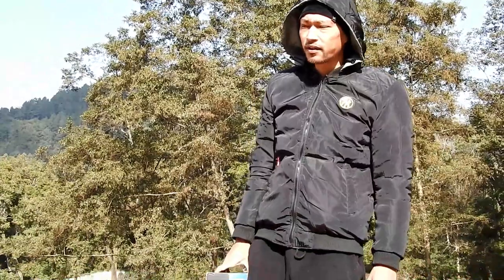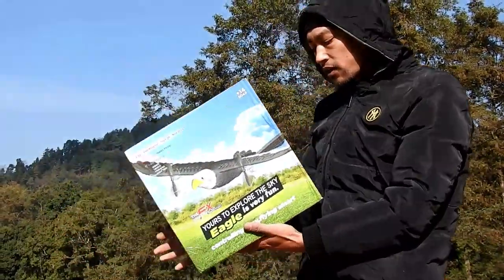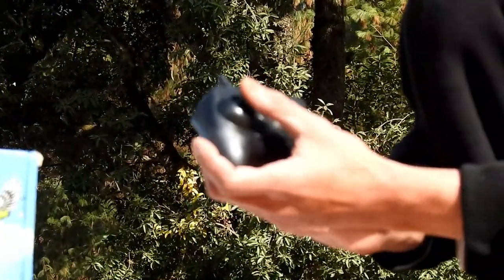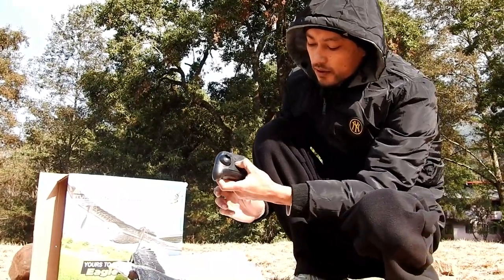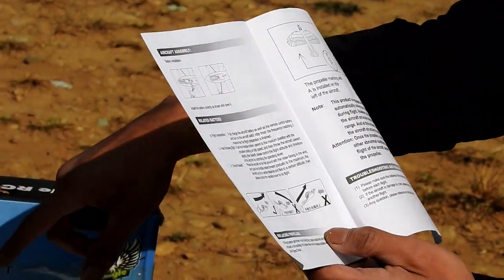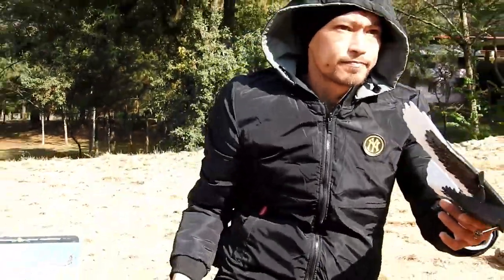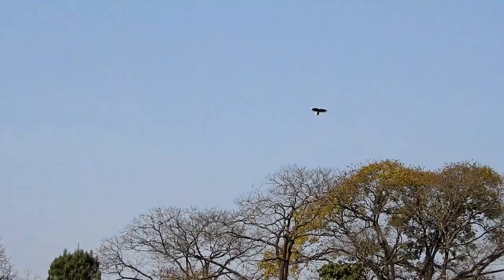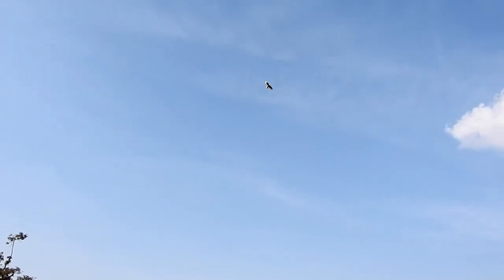EAGLE RC Airplane Unbox/Test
We are unboxing a really unique design Eagle RC airplane today.
This is very easy to fly RC airplane with twin propellers. It has differential steering - the direction is controlled by more thrust on one motor than the other.
Control range is quite good, and it can handle a little bit of wind.
Comes with 3.7V 150mAh lipo battery and USB charger
I was not expecting much from such a cheap RC airplane but to my surprise it flew well.
Made of durable EPP material and crash resistant
Spare propellers and landing gears provided.
Although box says it can take off from ground, I can hardly believe it. i tried few times to take-off from ground but without any success.
Other than this, this RC plane is too good for what it is and how much it costs.